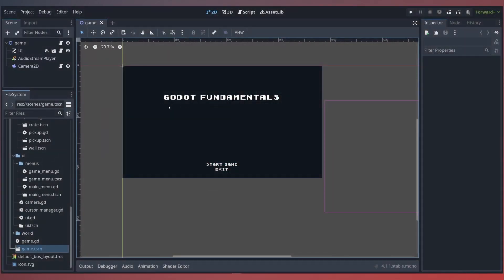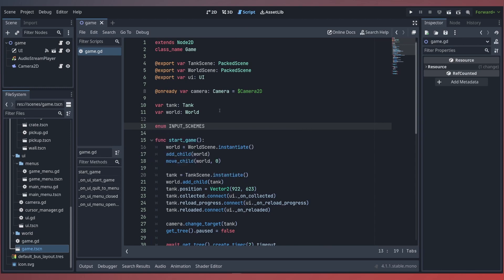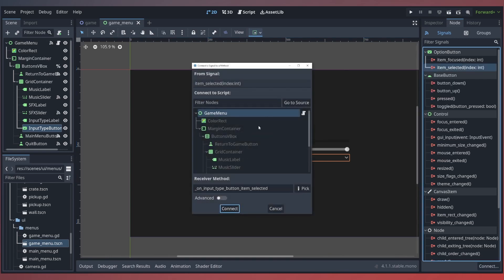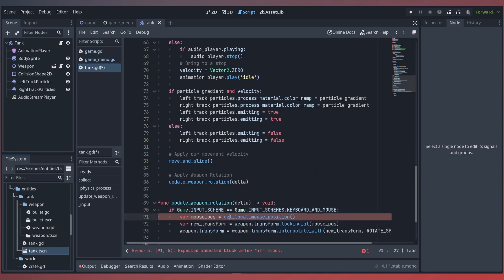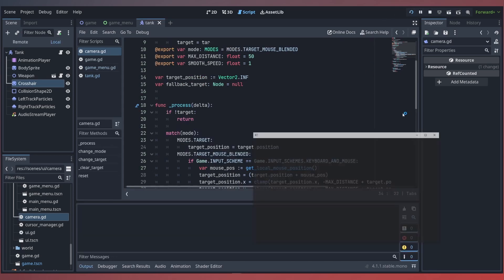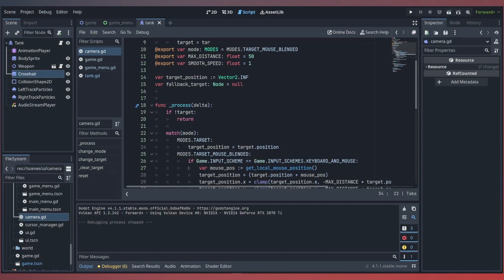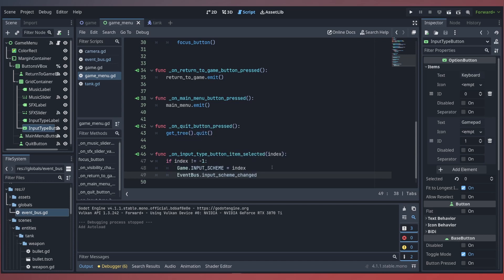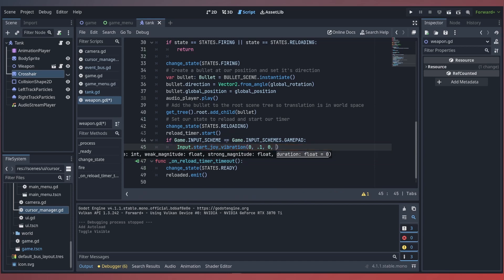How to Add Controller Support in Godot 4 - Godot Fundamentals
In today's video we’re going to continue our series on Godot Fundamentals. We’ll be adding controller support to move our tank and navigate our UI. We will also be adding input scheme options within our game menu, controller vibrations when firing, and replacing our mouse cursor with a weapon crosshair when our input scheme changes to the gamepad.